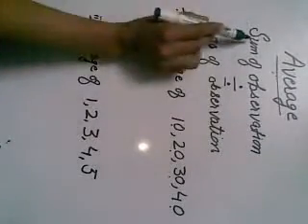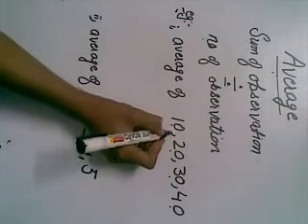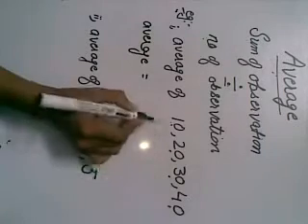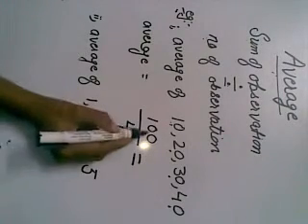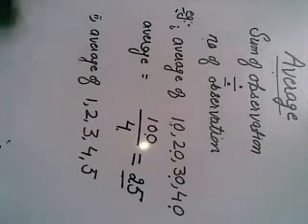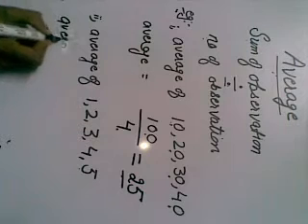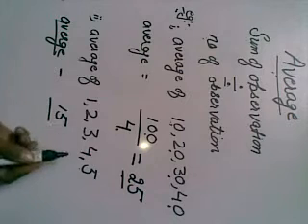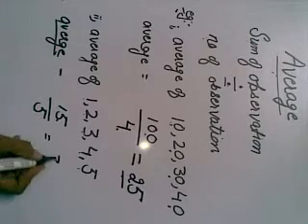How to Find Average